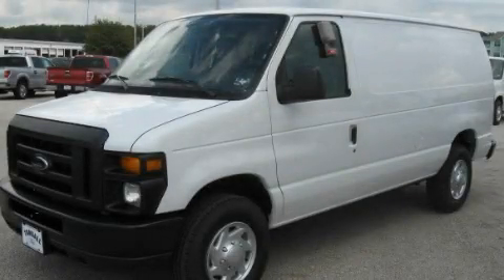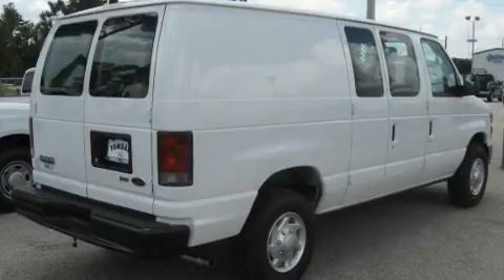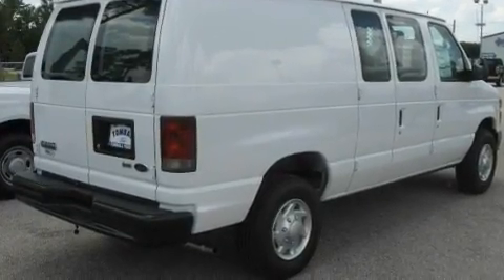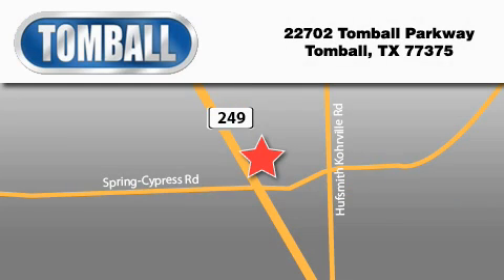2010 Ford Econoline Cargo Tomball TX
Year: 2010
 Make: Ford
 Model: Econoline Cargo
 Engine: 4.6L SOHC EFI FLEX FUEL V8 ENGINE
 Trans.: automatic
 Exterior: Oxford White
 Miles: 28
 Interior: Medium Flint
 Stock: